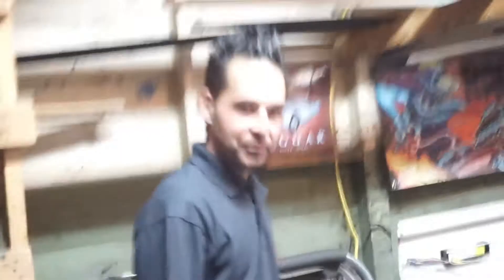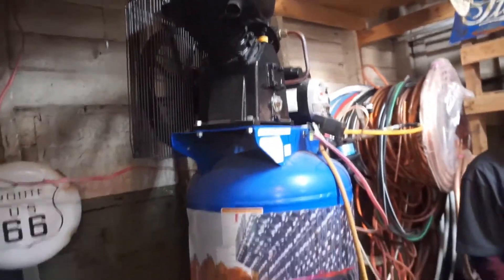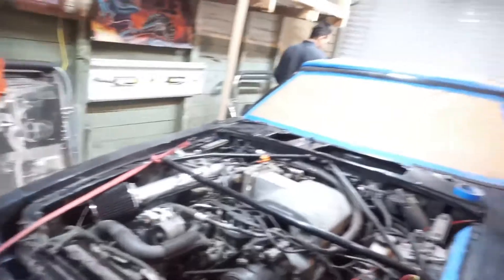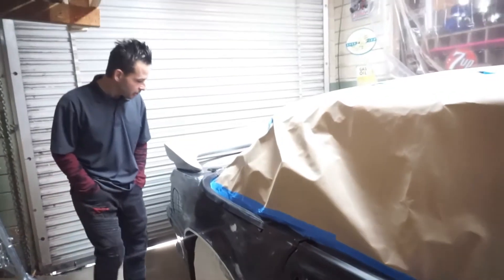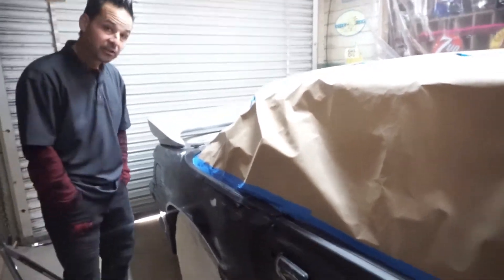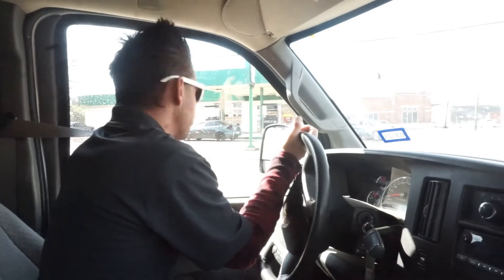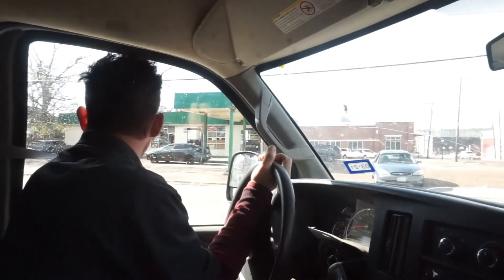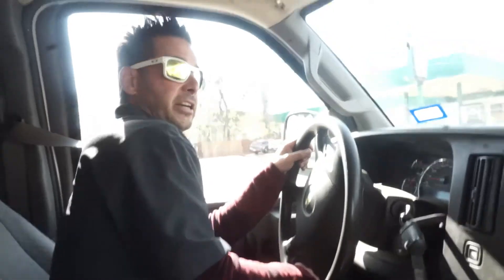plumbing with dad make videos again